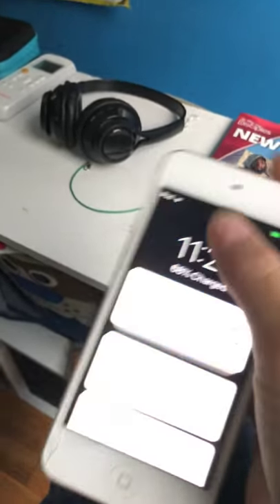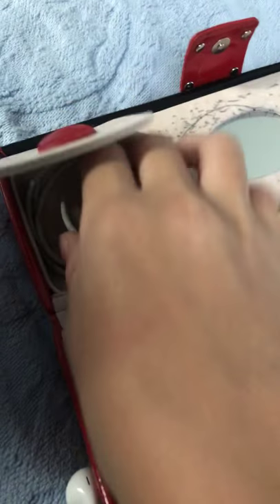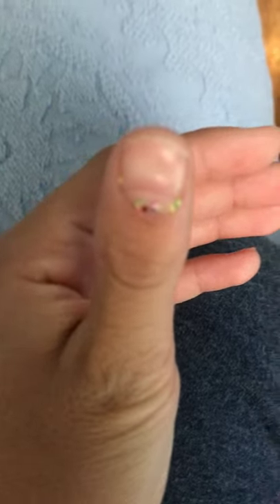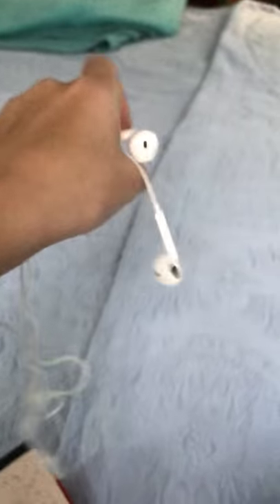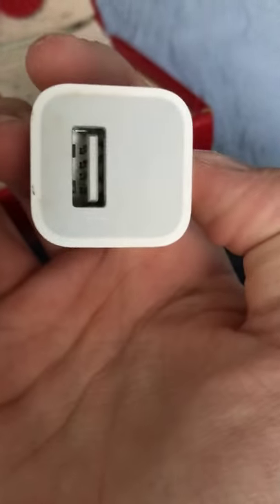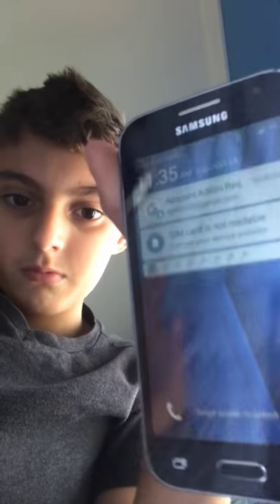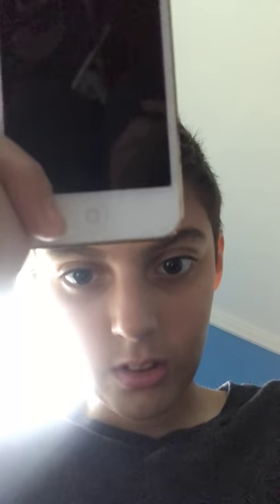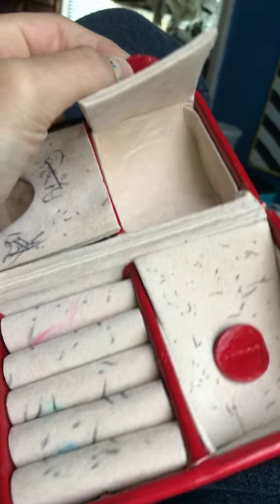iPod Touch starter kid